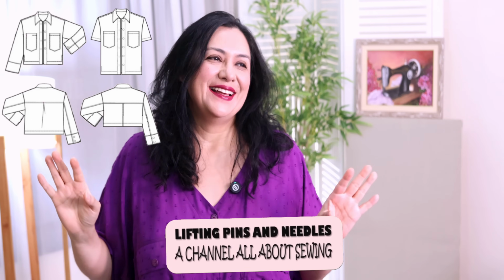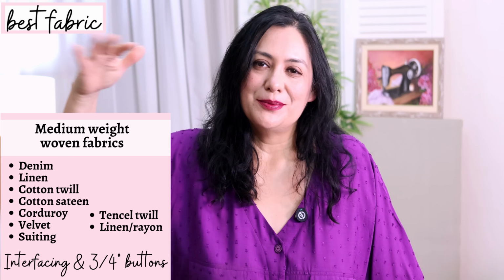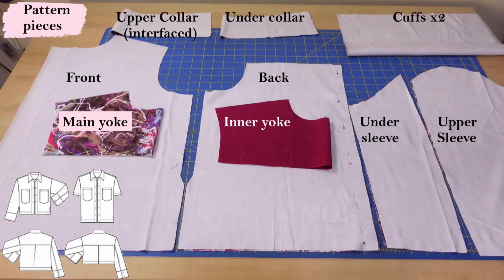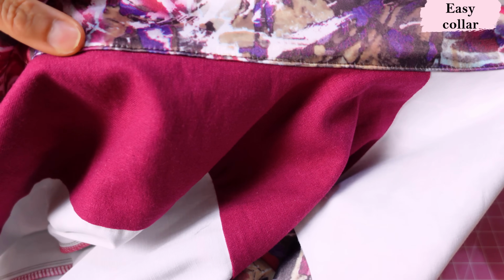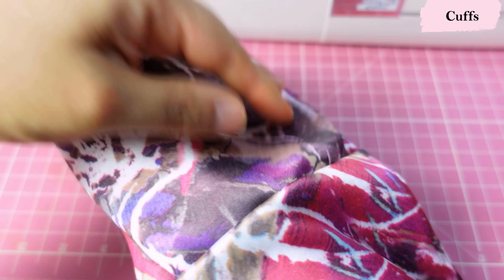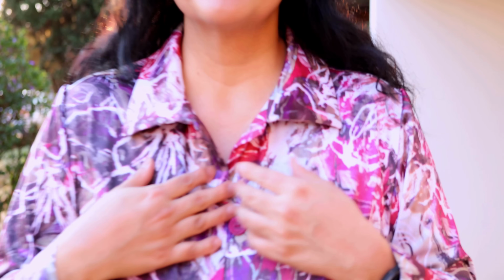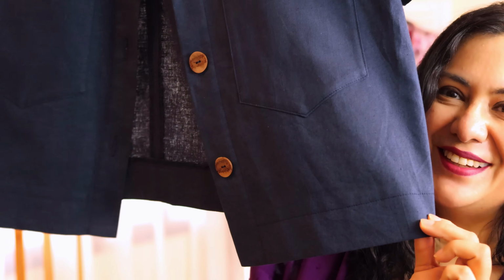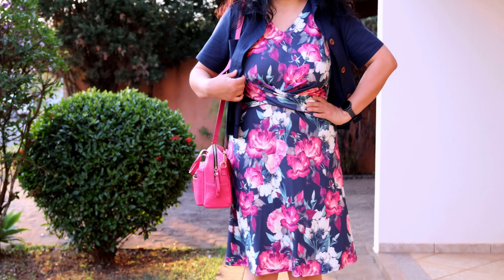2 ADORABLE Dreamed jackets! Sateen & linen. Easy sew & lots of options. Downtown (Pattern Emporium).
2 new jackets that are easy to sew yay! the new Downtown jacket from Pattern Emporium is a classic, easy fit & sew project that can work for all weather. The techniques are not complex at all and it's all very doable.

Join me for general construction with a focus on the button placket, sleeves & cuffs.

Specifics:
*Size 16 AU
*Regular fit pattern
*Mid hip length
*No fitting changes
*Cotton sateen print. Navy 100% linen

Let’s Connect!